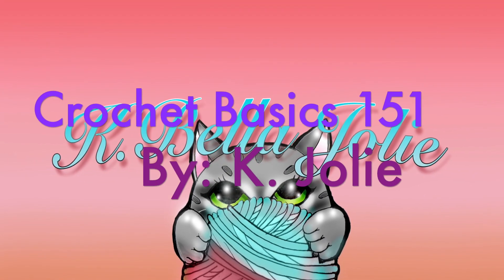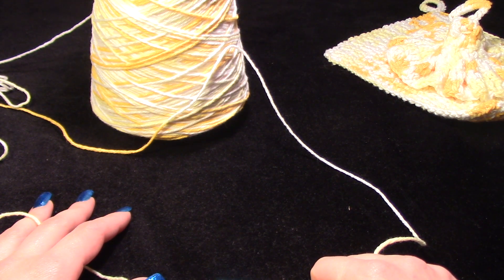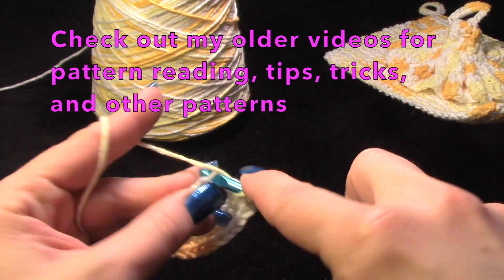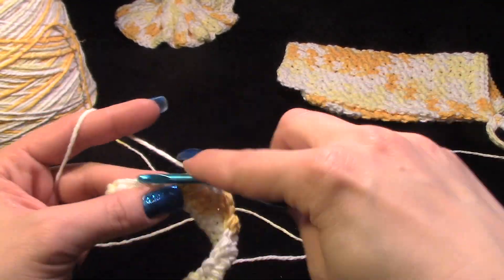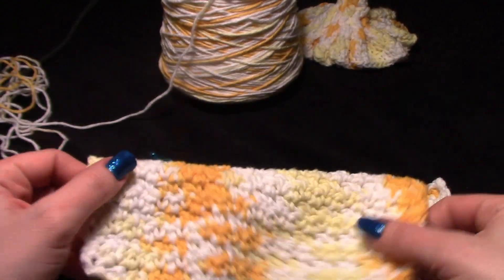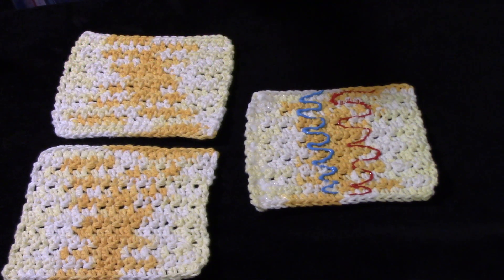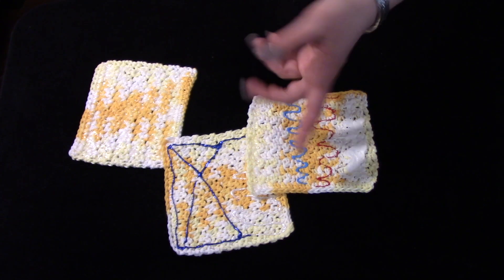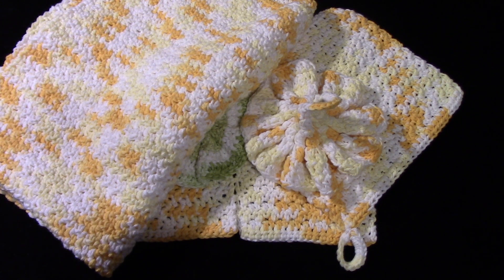Crochet Basics#151 Challenge#3 Easy Cotton Bath Mat with Non-slip grip Chat + Pattern K. Bella Jolie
Crochet Basics# 151 Challenge 3 Easy Textured Cotton Bath Mat with Non-slip grip By K.Jolie

My Face Book fan page- Please Share your finished projects

What you Need:
100% Cotton 4ply yarn
US I hook and US H hook
yarn needle, scissor, measuring tape
non-slip grip(latex) or vinyl caulk

**Pattern Notes** After Row 2 each row is worked opposite, i.e. If you have a sc from the previous row That stitch should be worked as a double crochet for the current row
** Only chain 1 on the ends of each row or the piece will start to fan out
**The starting chain should worked in an I-5.5mm Hook, then change to an H-5.mm hook

Starting with * I hook* Ch 71
Row 1: switch to H hook* sk ch closest to the hook, 1hdc in ea st, ch1 turn work
Row 2: [1sc in the first st, 1 dc in the second] *last st should be a dc*[Repeat for row] (70 sts), ch1     turn work
Row 3: [1sc in first st, 1 dc in second st][Repeat for the row]
 Row 4- Until Desired Length: Repeat Row 2 and Row 3 until desired length.
Last Row: 1 hdc in ea st, pull tail, cut off, Weave in all ends